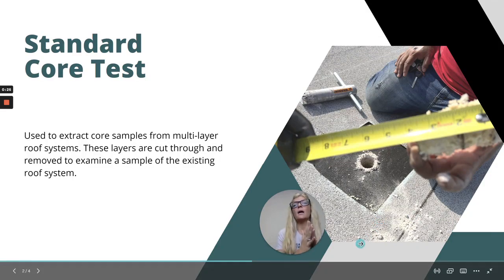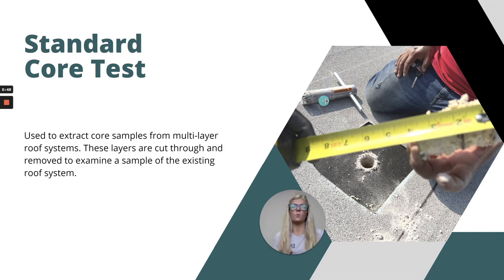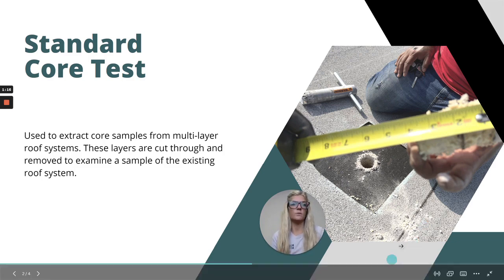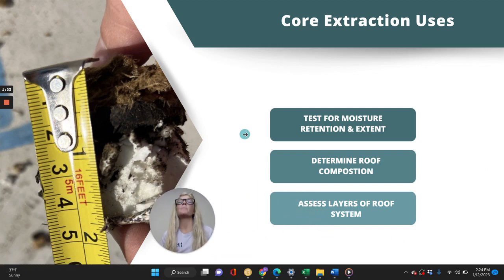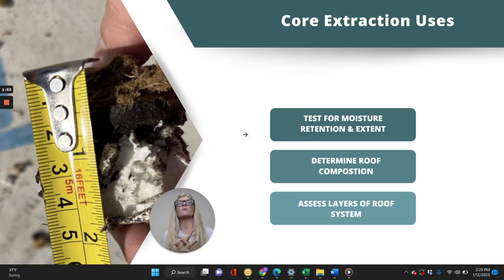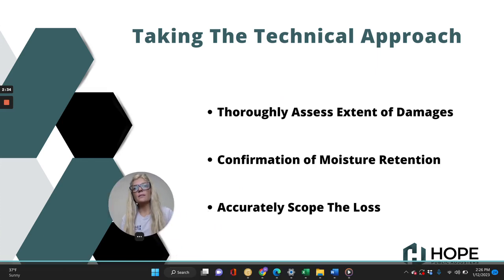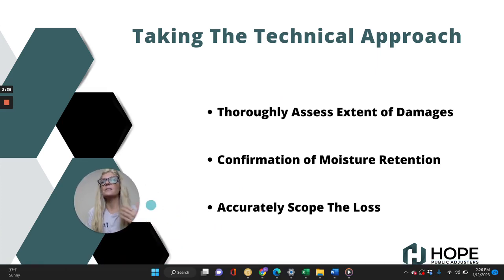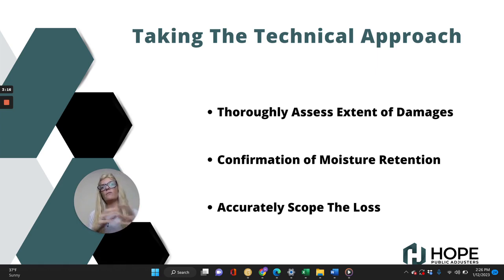Core Extraction on Commercial Roofs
𝗧𝗵𝗲 𝗜𝗺𝗽𝗼𝗿𝘁𝗮𝗻𝗰𝗲 𝗼𝗳 𝗖𝗼𝗿𝗲 𝗧𝗲𝘀𝘁𝗶𝗻𝗴 𝘁𝗼 𝗖𝗼𝗺𝗺𝗲𝗿𝗰𝗶𝗮𝗹 𝗥𝗼𝗼𝗳 𝗦𝘆𝘀𝘁𝗲𝗺𝘀

As you may have seen us previously mention, different commercial roof systems and their variety of compositions can receive differing levels of damages from storm occurrences.

Substrates with fibrous materials like wood fiberboard or perlite board are more susceptible to retaining and absorbing moisture. On the other end of the spectrum, substrates with closed-cell insulation boards like ISO, XPS, and EPS can be water resistant.

In order to determine the extent of water retention in the substrate it’s important to perform moisture readings with a moisture meter. To decipher the composition of the substrate, how many inches of insulation there is, if there are remaining layers beneath, if there is saturation, etc. a core extraction is needed.

Core extractions are impactful in pinpointing moisture as well as substrate composition. This makes all the difference in properly scoping a commercial roof loss.

For more info on utilization core extraction, sign you and your teams up for our January Training Webinar now!